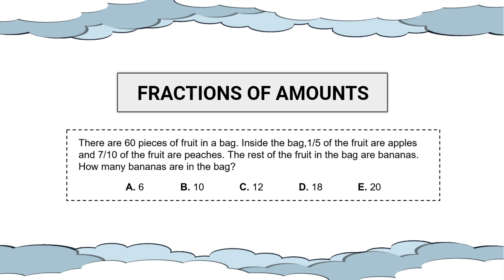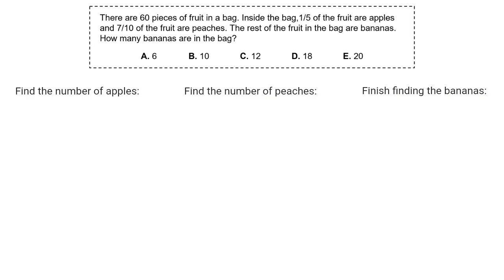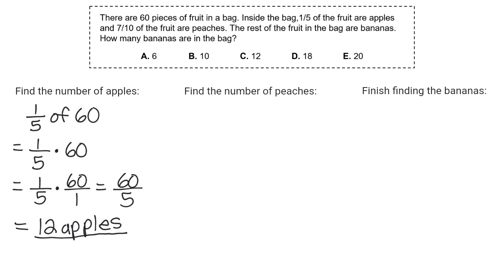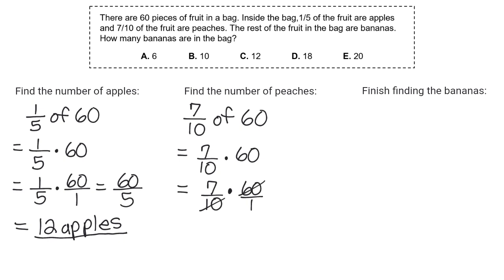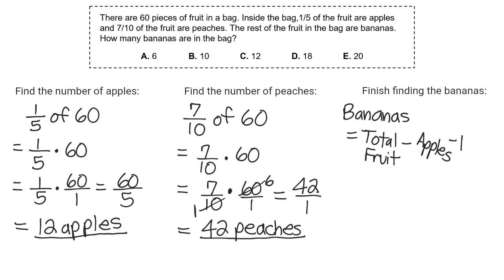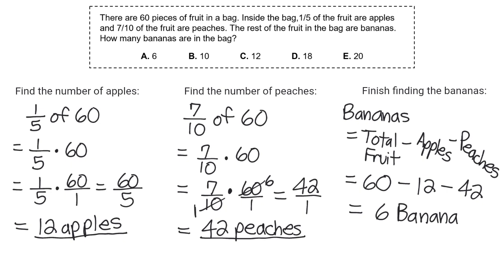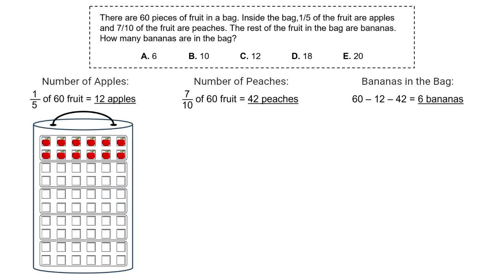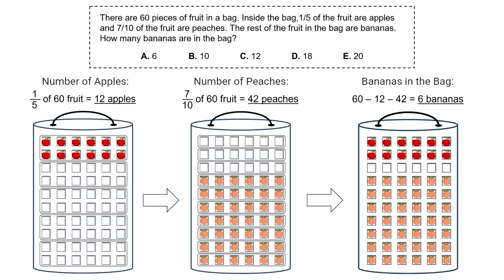ACT Math Prep Pre-Algebra: Fractions of Amounts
In this ACT Math prep video, we cover the concept of finding fractions of amounts. Fractions in general, is used often in the ACT math section of the test. The practice problem that is used in the video is solved by hand and is shown using pictures to help students understand the concept better. Even though fractions of amounts is an easy concept to learn, it is worth making a simple video on a calculation that is used often on the test.

Video Contents:
0:00 ACT Math Practice Problem
0:40 Written Solution to Problem
3:27 Picture Solution to Problem